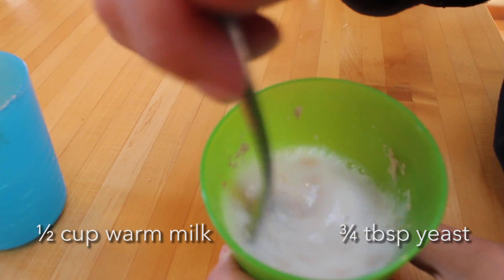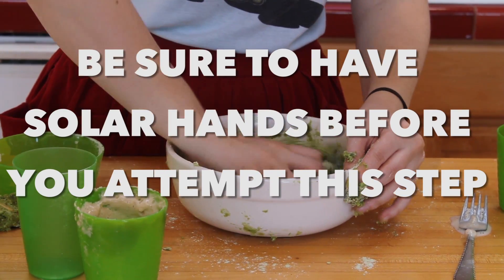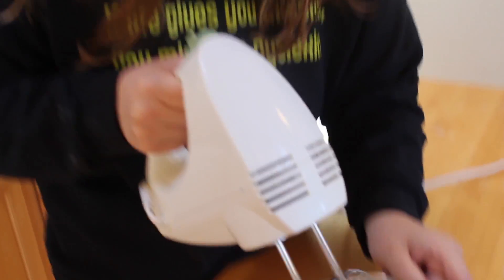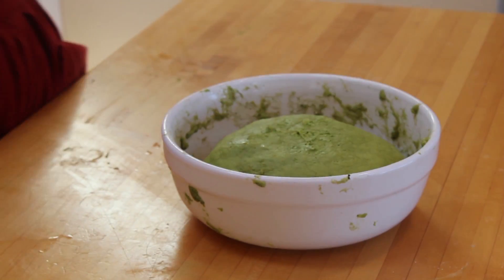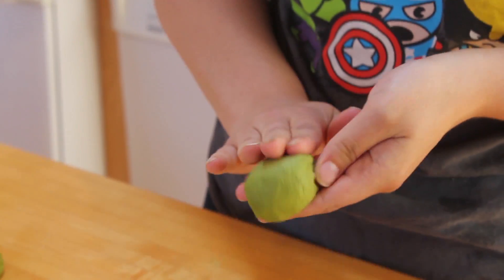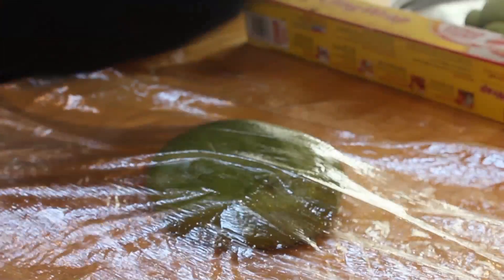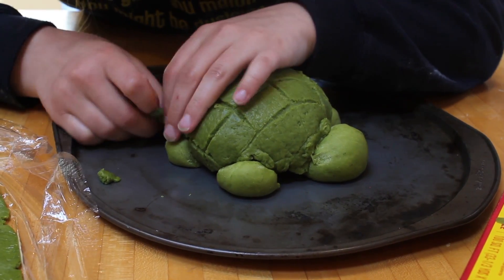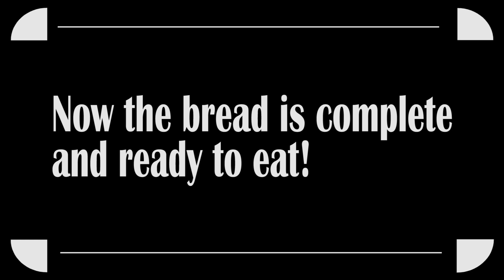Cartoon Kitchen Episode 3: Turtle Pan(demonium)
Today we make Japan #8 - Turtle Melon Pan!  The green tea powder makes it extra tasty.  We do not advise making a turtle as big as ours (unless you have solar hands of course).

The music and cartoon clips are all from the anime Yakitate!! Japan. Seriously check it out if you haven't already.  It will make what we're doing here make more sense.

Also, we've made a Cartoon Kitchen Pinterest, so you can see the recipes we used, the episodes of Yakitate Japan!!, AND the episodes of Cartoon Kitchen all in ONE PLACE!!!